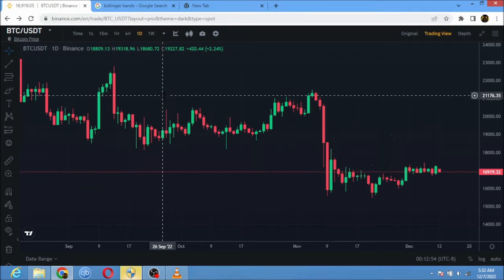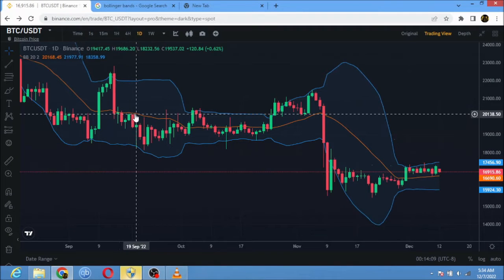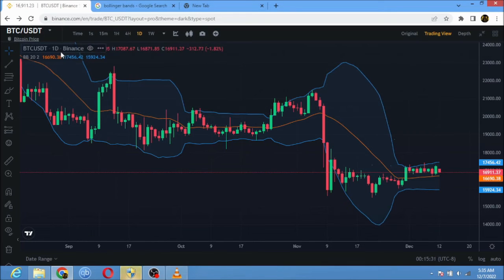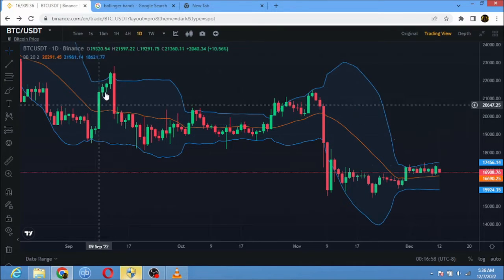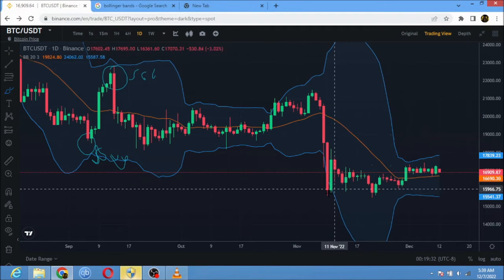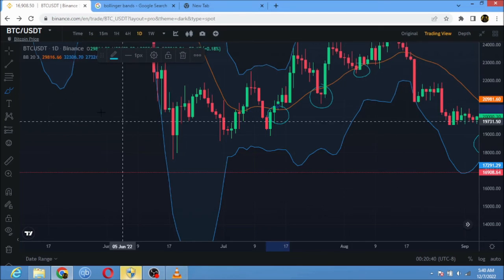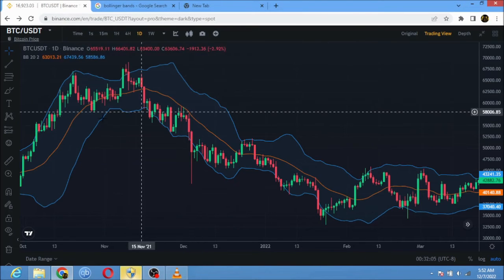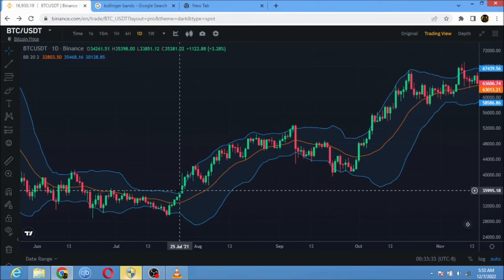How to use bollinger bands in Trading for beginners _ start trading like a pro .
Bollinger Band is the most trending momentum trading indicator being used  by traders to predict the market accurately . This technical indicator is a versatile indicator that works in both crypt currency forex and stock market
so in this video ,you will discover how
1. What is the Bollinger bands indicator and how Bollinger bands work in forex and stock market
2. How to use and how to read Bollinger bands (how to buy and sell using BB indicator)
 3.How to interpret Bollinger bands when trading stocks (Bollinger bands explained for beginners)
4. How does Bollinger bands indicator work in forex and how to correctly trade with Bollinger bands indicator
5. How to take long and short positions with Bollinger bands (on different trading platforms: Tradingview, Thinkorswim, Webull, Metatrader 4 etc)
6. Which are the best Bollinger bands settings and parameters for day trading
7. What are Bollinger bands breakouts and what are the best signals offered by Bollinger bands
8. How to trade breakouts, pullbacks and how to follow the trend using BB indicator